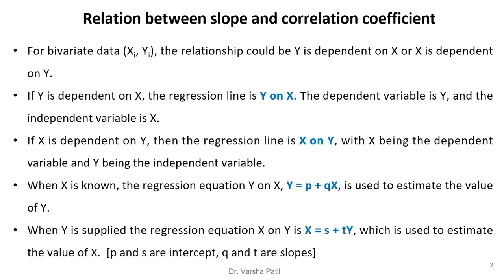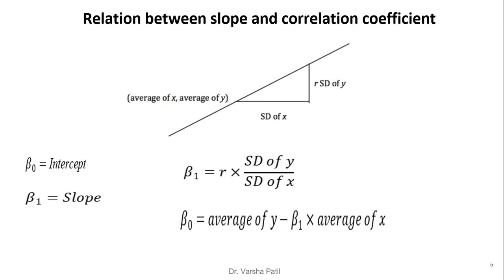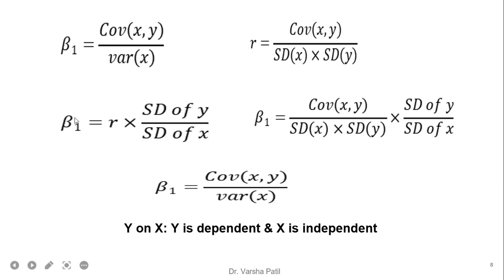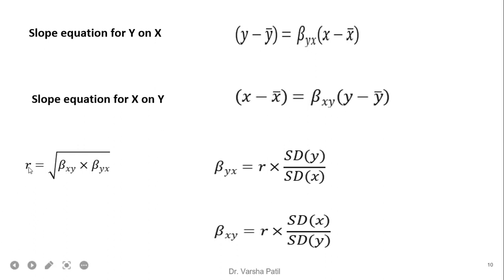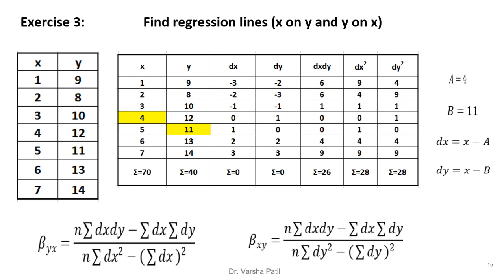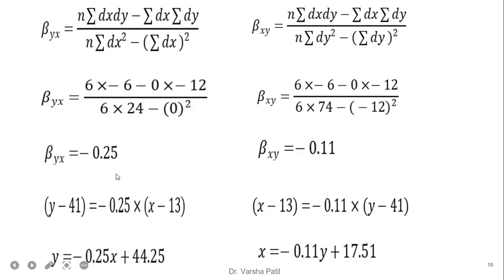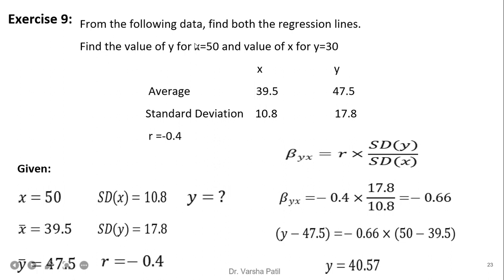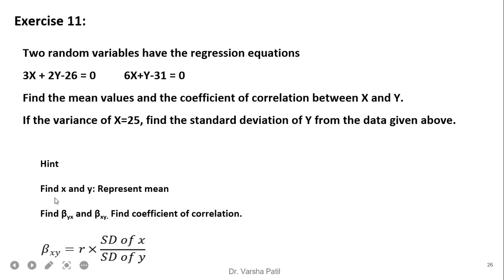Y on X (Y -dependent, X-independent) X on Y (X -dependent, Y-independent), Linear Regression